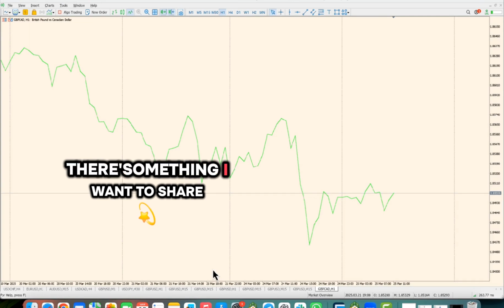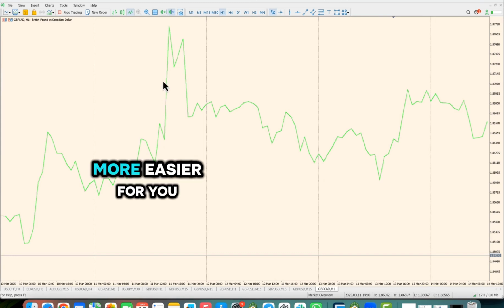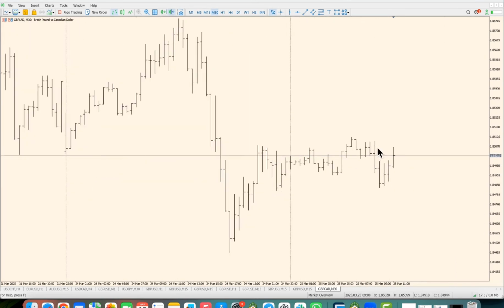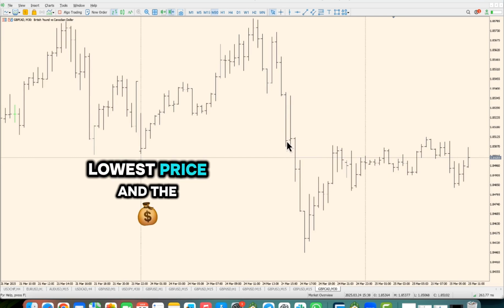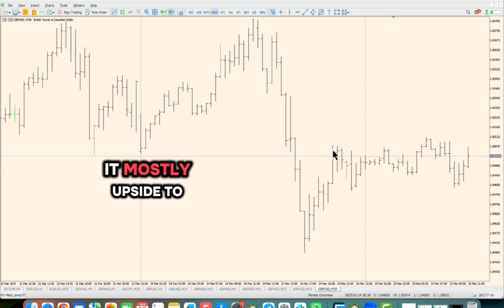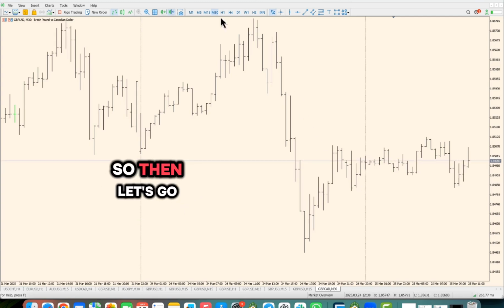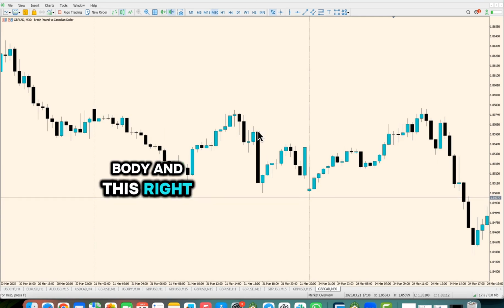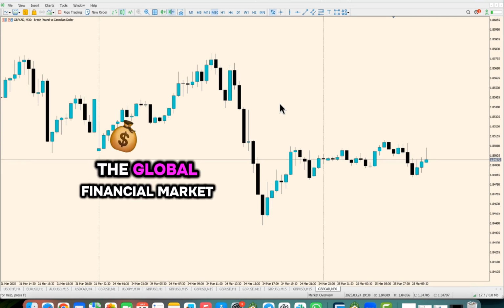You will never have difficulty identifying basic price patterns again after seeing this on MT4/MT5